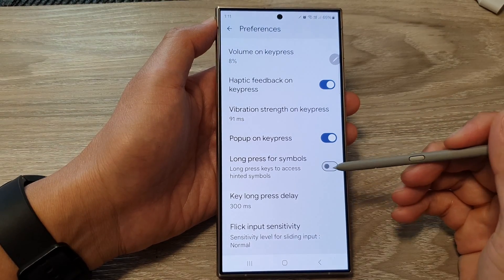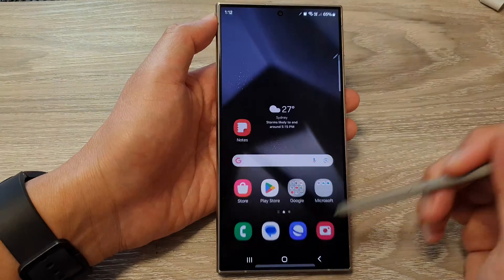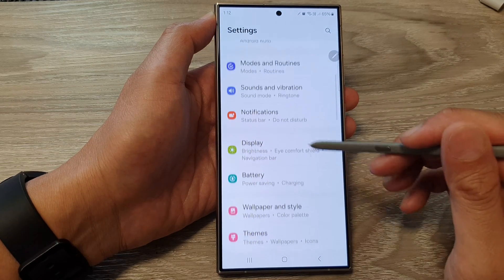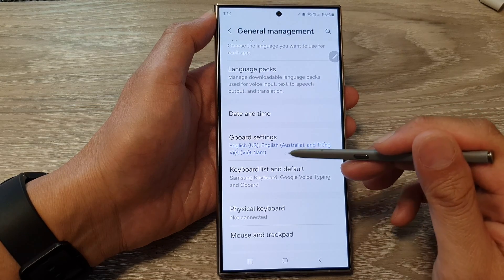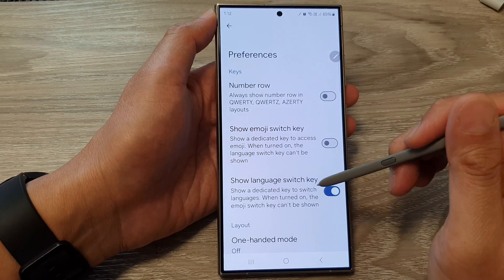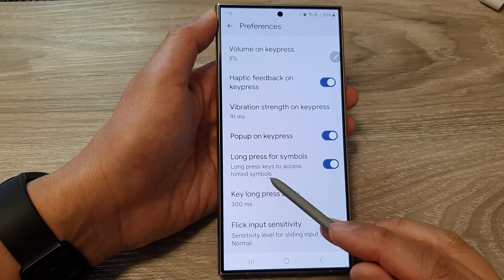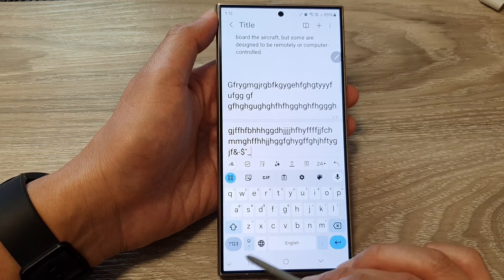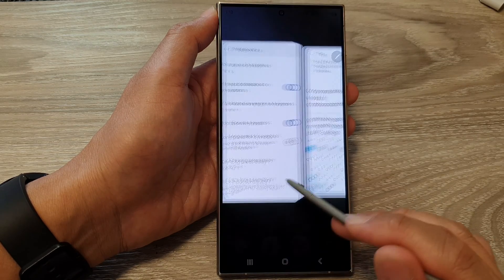Galaxy S24/S24+/Ultra: How to Enable/Disable Long Press For Symbols For Google Keyboard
Are you a proud owner of the latest Samsung Galaxy S24 series? Discover the hidden gems of your device with our step-by-step guide on how to enable or disable the long-press functionality for symbols on the Google Keyboard. In this tutorial, we'll walk you through the process, ensuring you have complete control over your typing experience.